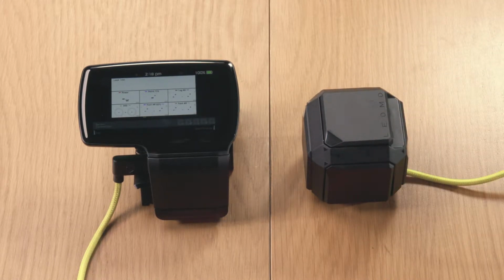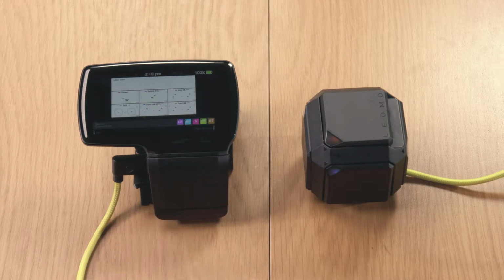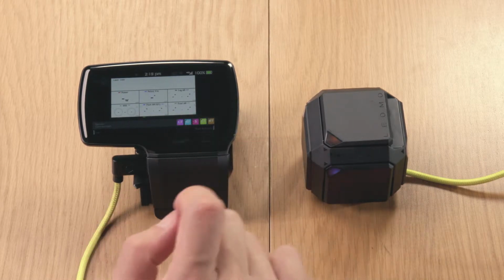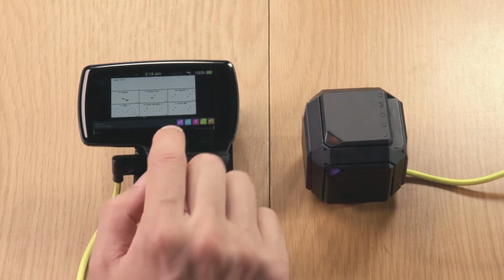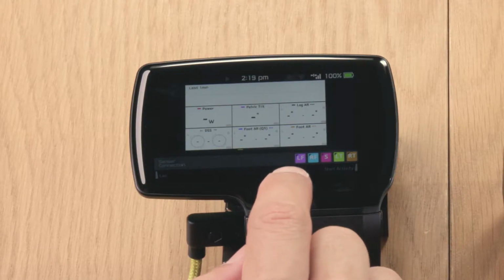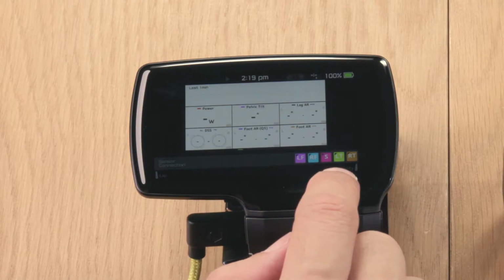TYPE-R How To: Motion Sensor Initial Setup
How to set up the motion sensors to the TYPE-R